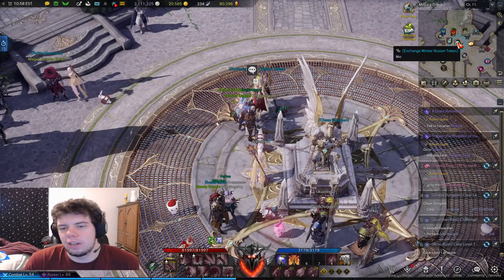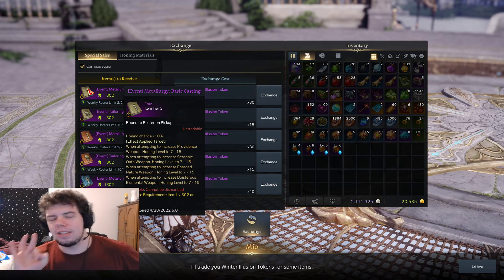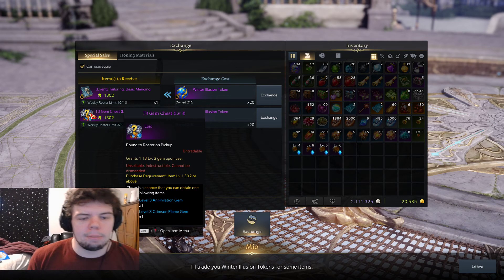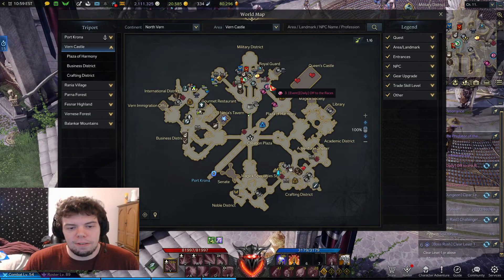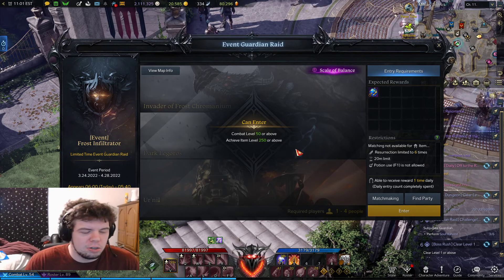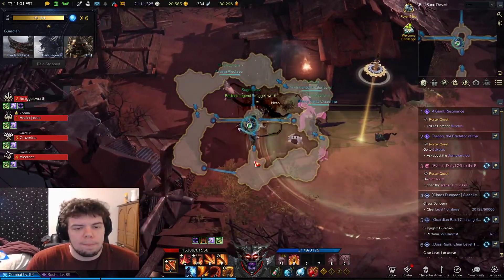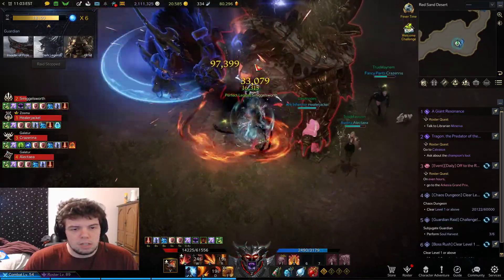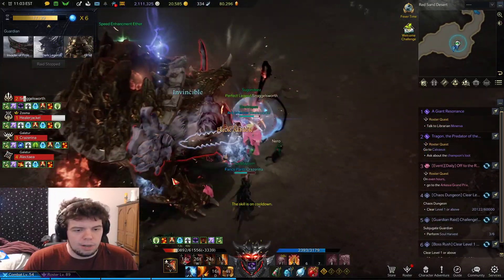Lost Ark -- Challenge Guardian Raid -- Guide -- How to Complete and get FREE MATS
Nice NON TIME GAITED Event

Everyone Liked This

Gameplay was streamed LIVE on twitch.tv

Lost Ark Gameplay Commentary